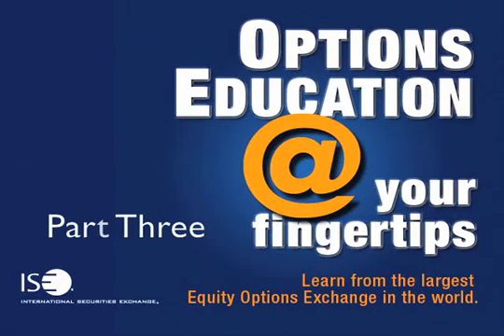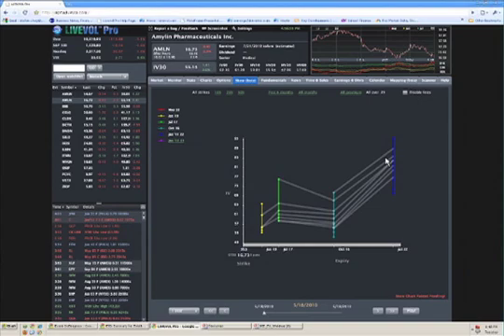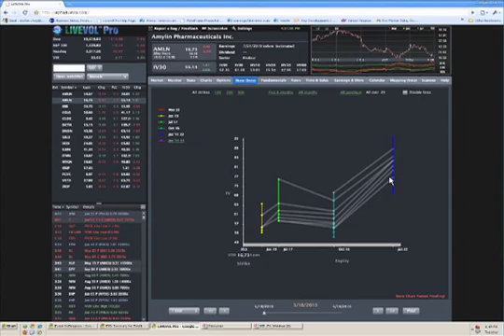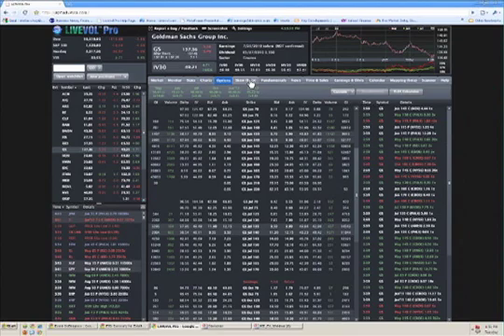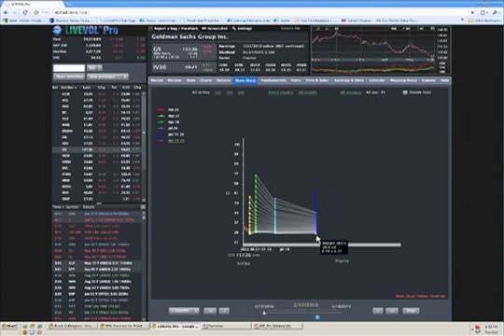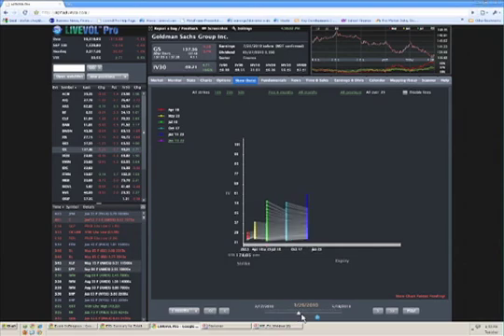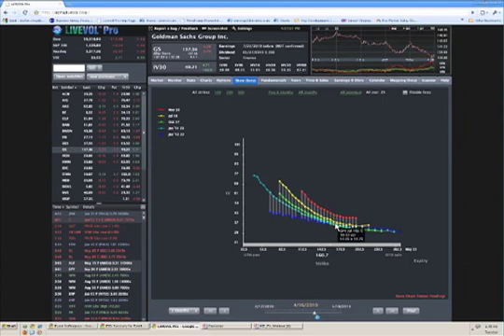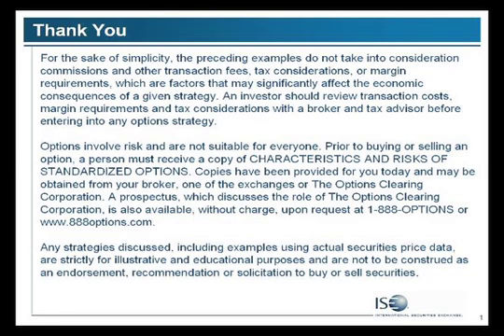Pt3, Stefen Choy: Understanding and Trading the Volatility Skew using FX Options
Stefen Choy, co-founder of LiveVol and one of the most successful options market makers and prop traders on the NYSE ARCA exchange floor, discusses the important role skews play when trading FX Options.